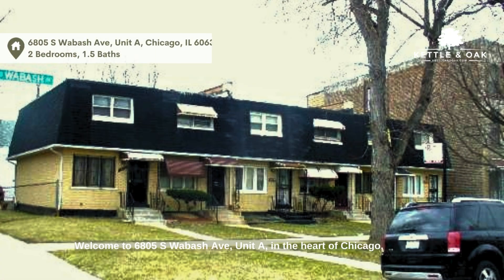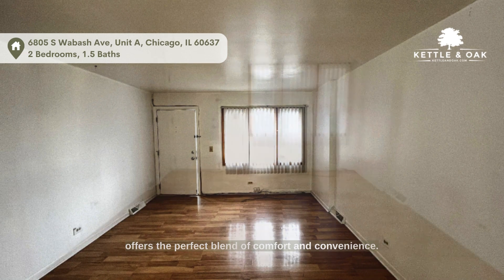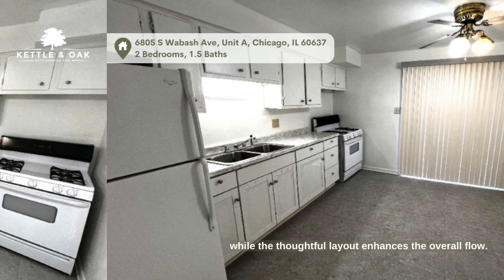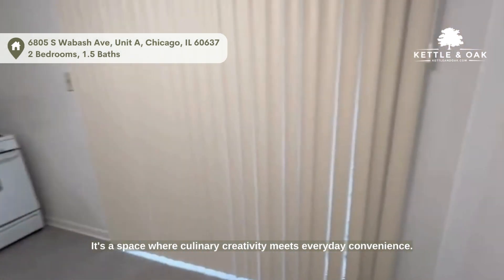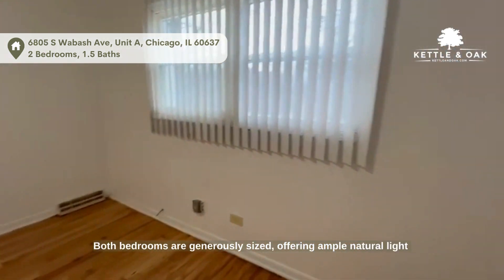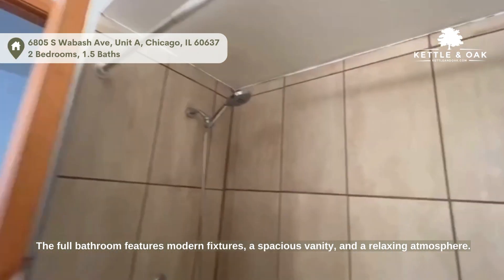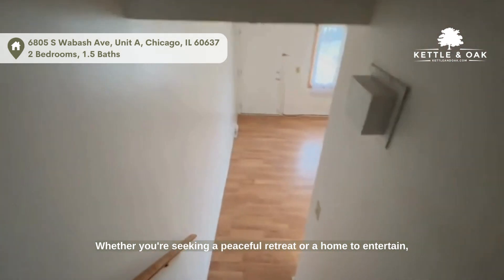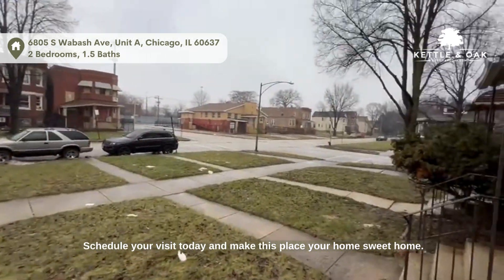6805 S Wabash Ave, Unit A, Chicago, IL 60637 | 2 beds, 1.5 baths Unit in Chicago | kettle & Oak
6805 S Wabash Ave, Unit A, Chicago, IL 60637
2 beds,  1.5 baths unit for $1,150/month